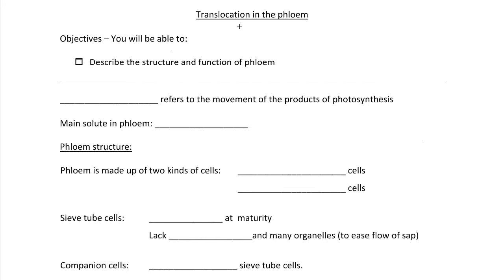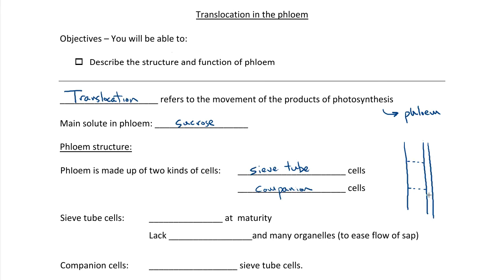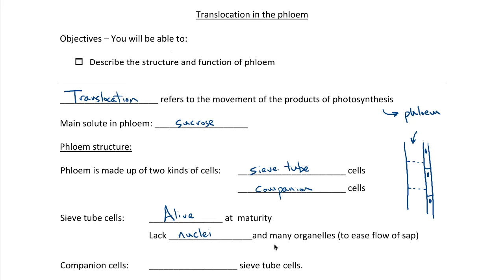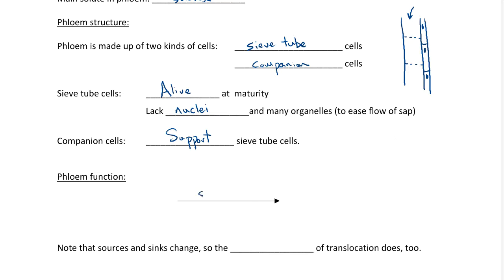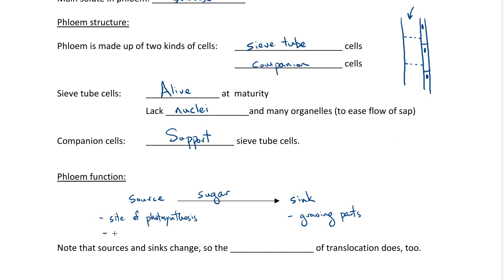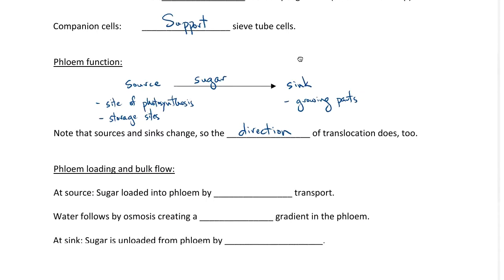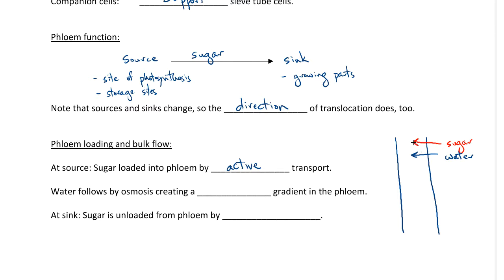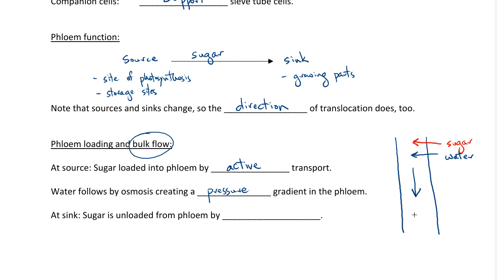IB Bio B3.2e - Translocation in the phloem